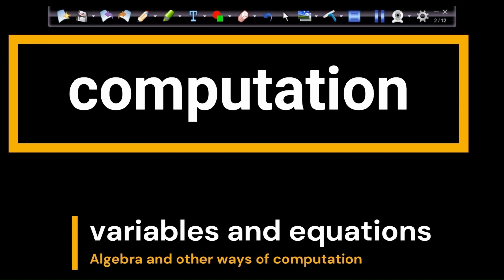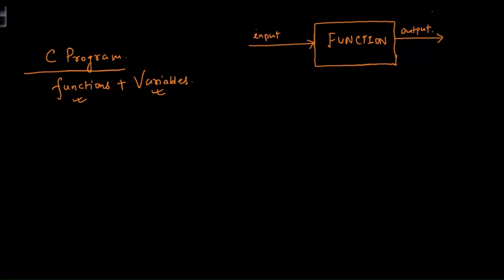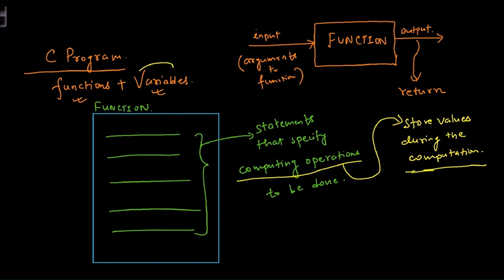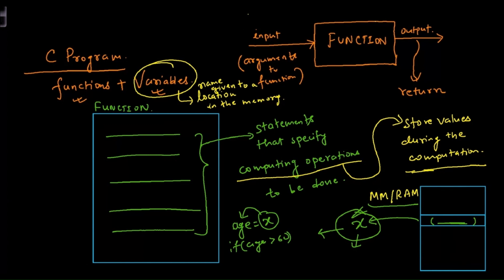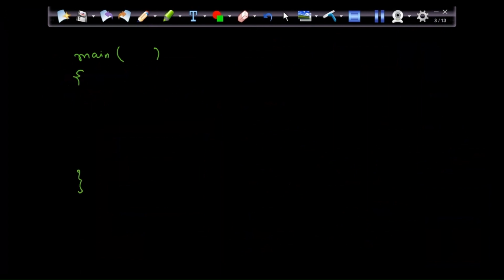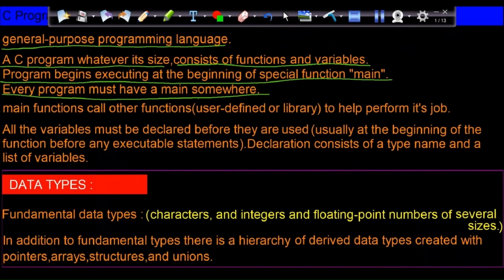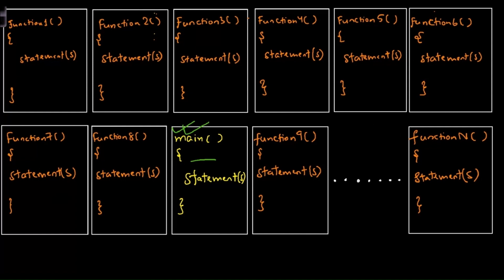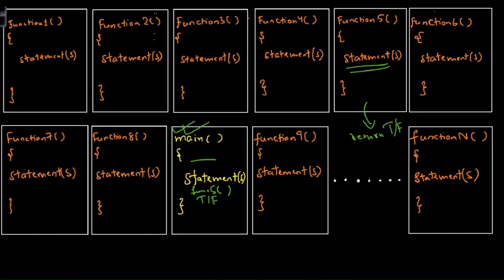C Programming : 2 ) Functions Variables and Structure Of C Program